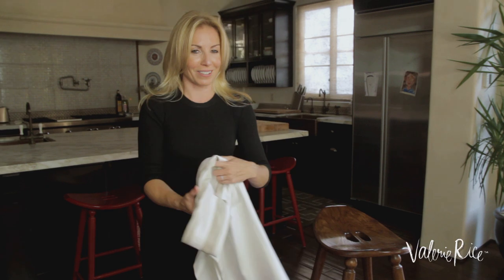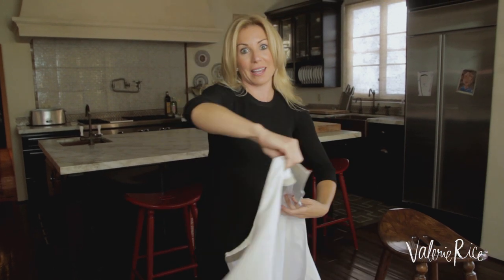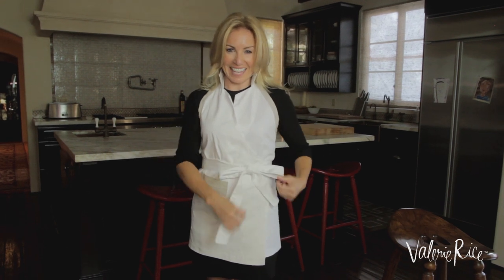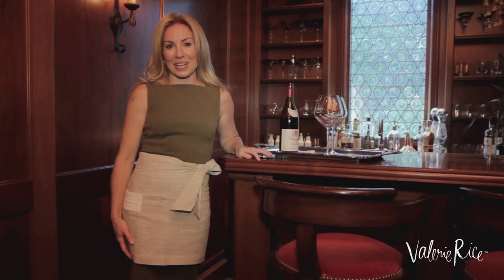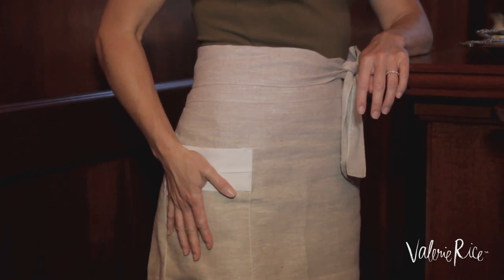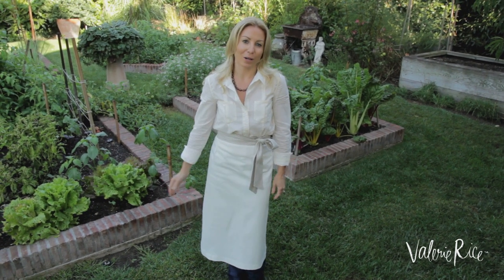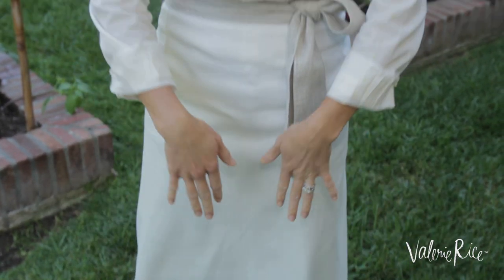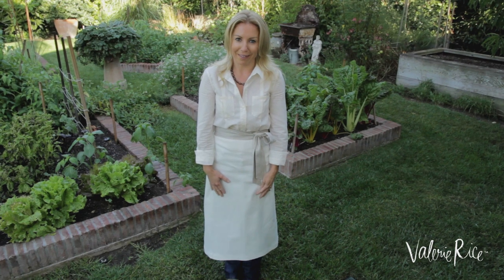Aprons with Style by Valerie Rice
Aprons with style from garden to table: Valerie Rice has launched a new collection of stylish aprons that flatter and protect with a stylish, sophisticated California style.